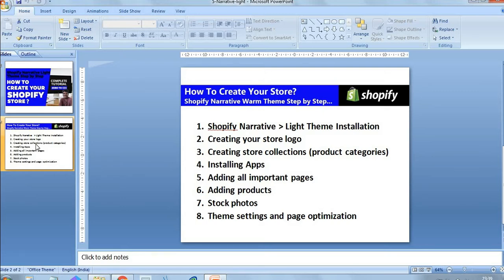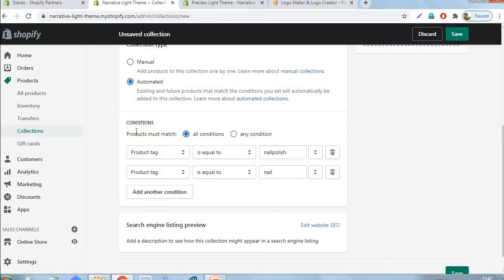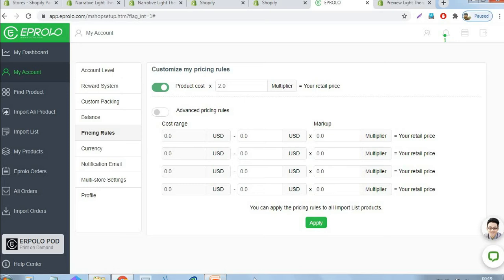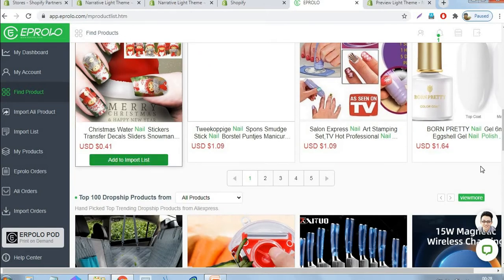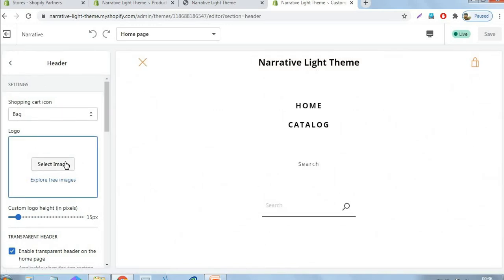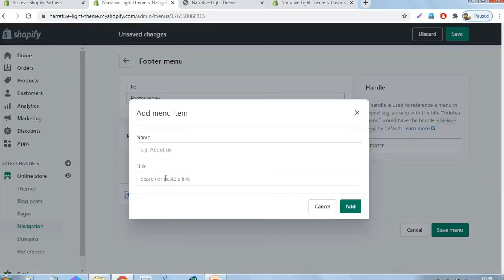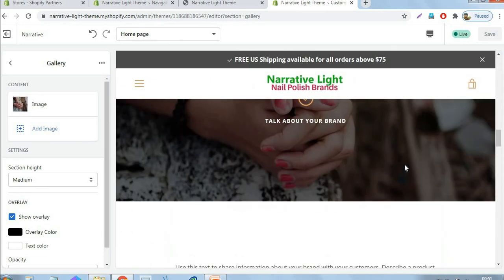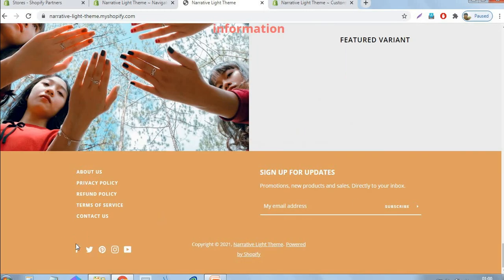Narrative Light Shopify Theme | Best Free Shopify Themes Tutorial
Shopify Narrative light theme online store step by step tutorial. If you have any questions please comment me, I will response asap time.